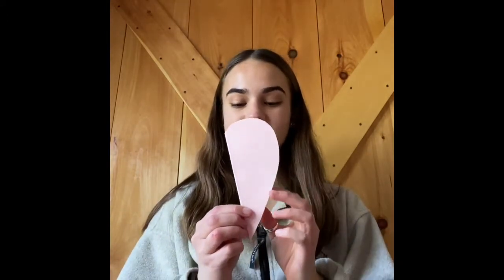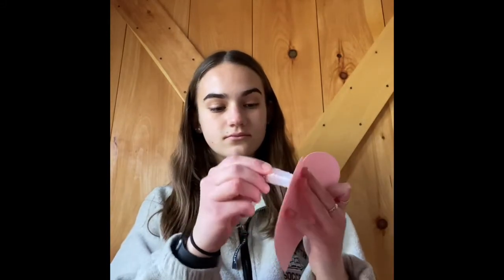FHS Clipper Crew: Valentine Paper Heart Craft with Brigid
Join Brigid, our partner from Falmouth High School Child Development class, and make an elegant paper heart craft for Valentine’s Day. Your little one will practice fine motor coordination (writing, coloring and scissor skills) while also sharing their love on Valentine’s Day!

You’ll need:
• heart doily
• construction paper
• scissors
• glue
• markers, crayons, or color pencils

For more fun and simple earlylearning activitiesforhome with our FHS Clipper Crew,

To learn more about Falmouth High School, visit: falmouth.k12.ma.us/fhs